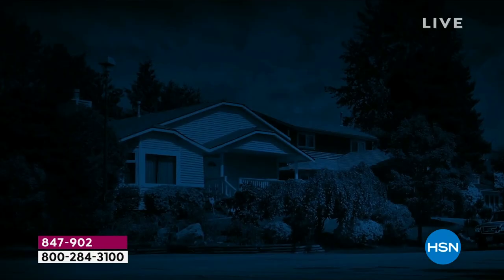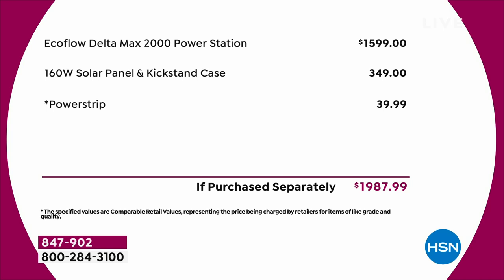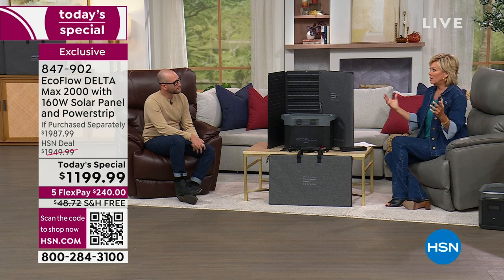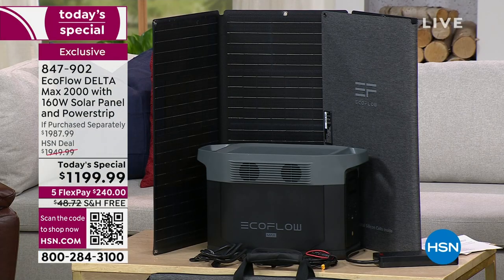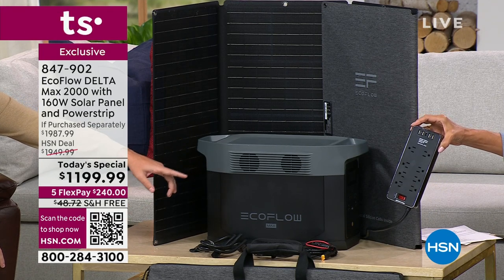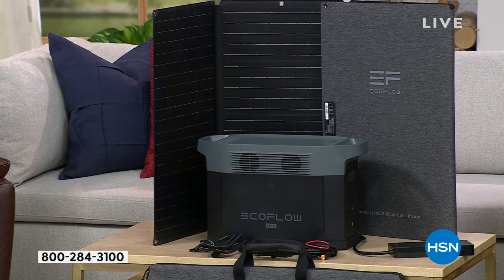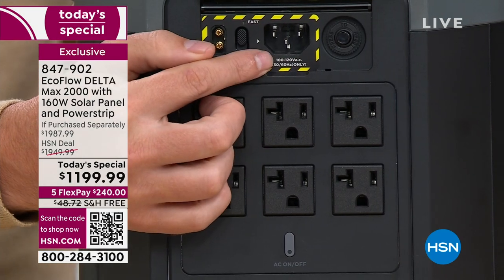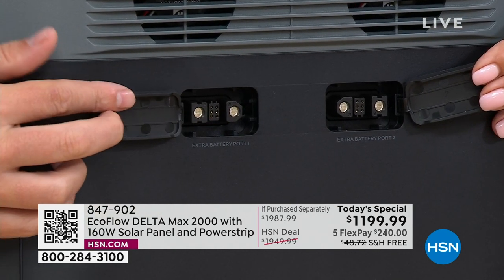EcoFlow DELTA Max 2000 with 160W Solar Panel and Powerst...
EcoFlow DELTA Max 2000 with 160W Solar Panel and Powerstrip
Experience power on the move with the EcoFlow DELTA Max 2000 Portable Power Station. This cuttingedge solution comes complete with a highefficiency 160W Solar Panel and a convenient Powerstrip. The DELTA Max 2000 offers a massive 2016Wh capacity, ensuring that your devices stay charged and ready for action. With its powerful 2000W AC output and multiple charging options, you'll have the energy you need for various activities, from camping and outdoor adventures to emergency backup at home. The included 160W Solar Panel harnesses the sun's energy to replenish your power station, making it an ecofriendly and sustainable choice.

    DELTA Max
    Solar charging cable
    DC5521 to DC5525 cable
    Documentation
    Manufacturer's 3year limited warranty on power station

Bundled Goodies

    160W Kickstand case
    160W Solar panel
    Power strip
    Documentation
    Manufacturer's 1year limited warranty on solar panel